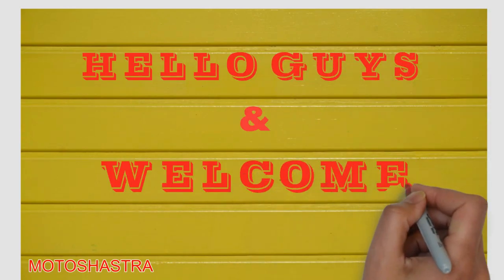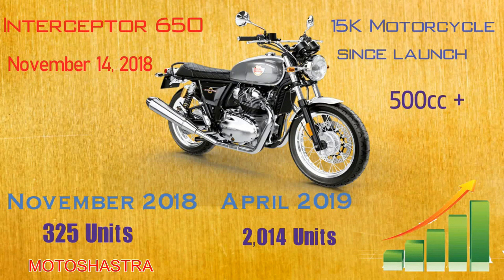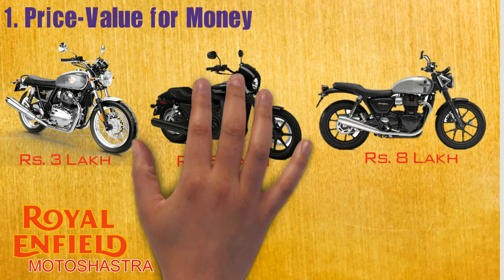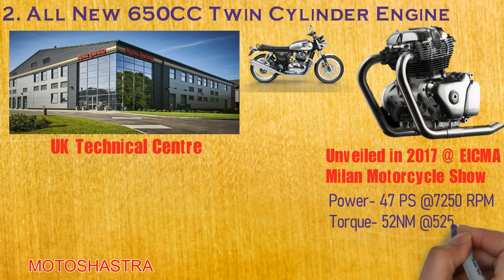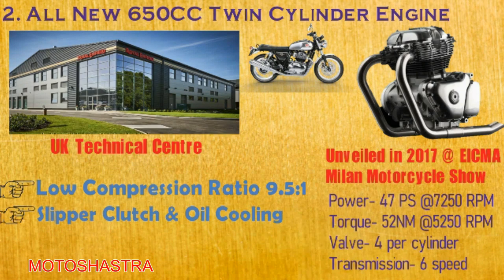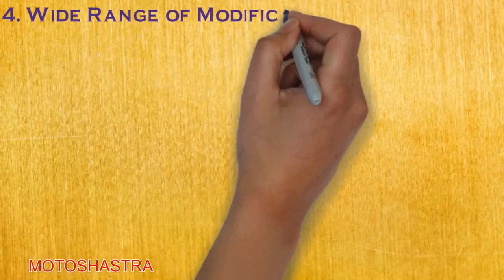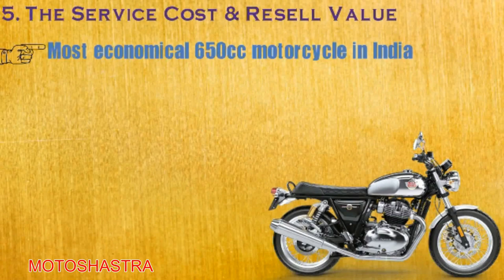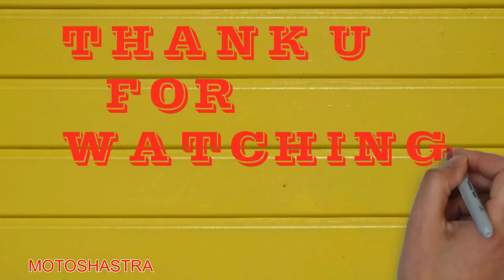Good things 2020 Royal Enfield Interceptor & GT 650 / MotoShastra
3)Yamaha R15 V3 Vs Royal Enfield Bullet Classic 350 Engine

Action Camera I Use
Best DSLR Under 30K